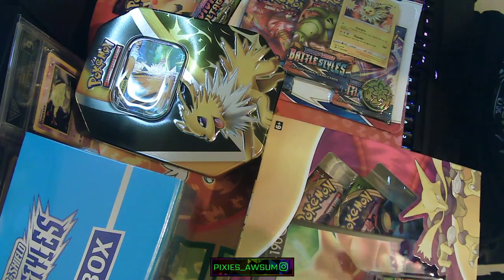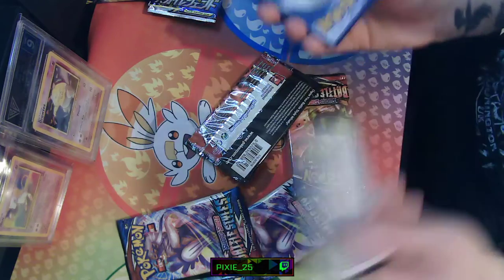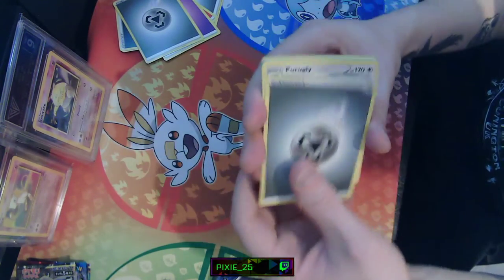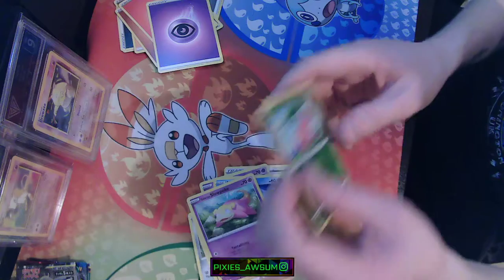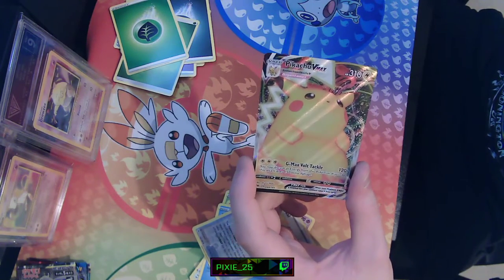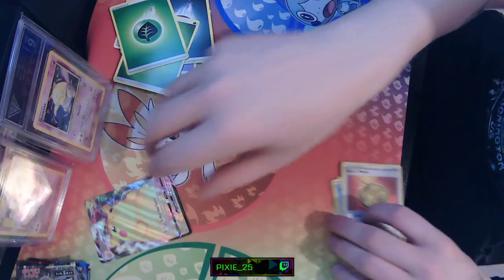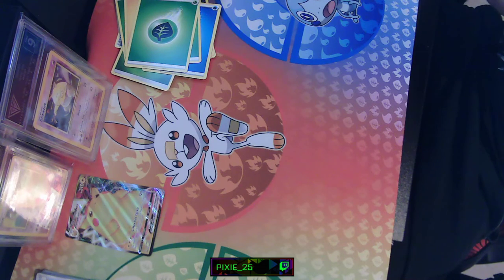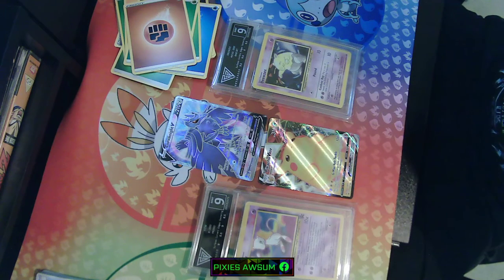Pokémon TCG: Open All Pack From The GetSealed Platinum Box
GetSealed platinum Mystery Box Opening All Packs.

Bought a mystery box from GetSealed and had great customer service and good delivery time. This alone has made me want to try another box so let me know which one try from them.